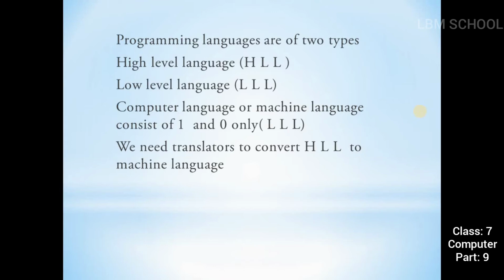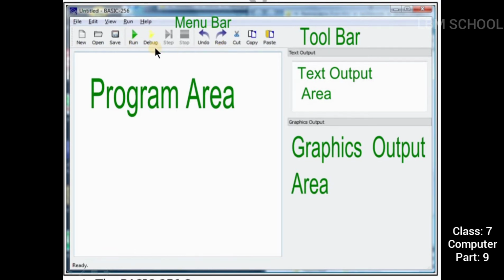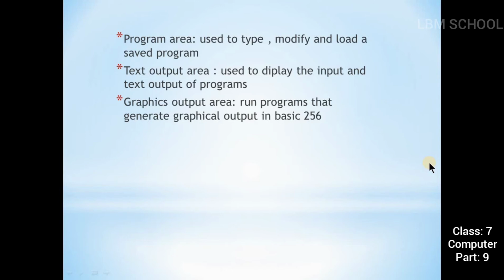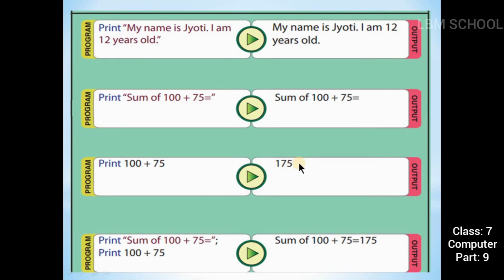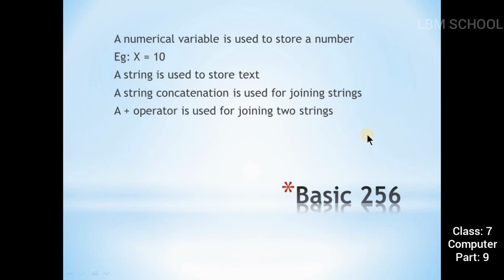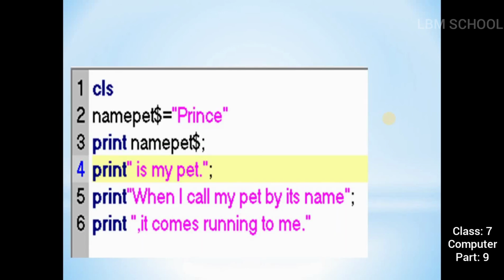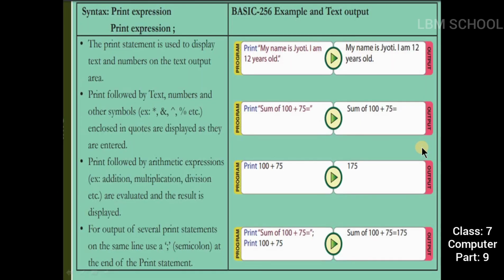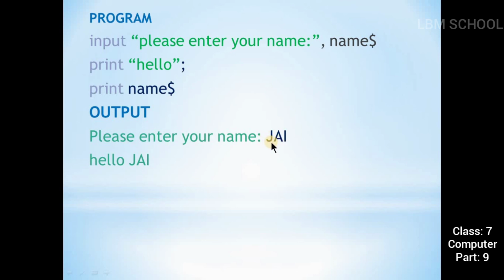LBM│STD 7│COMPUTER│PART 9 │22-09-2020│TEACHER: SAFEERA│LBM SCHOOL AYATHIL KOLLAM